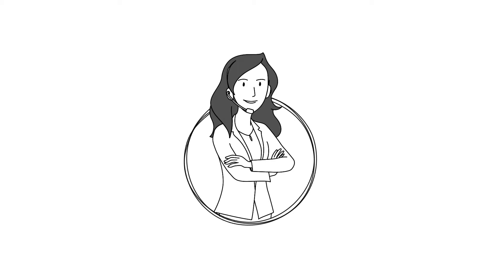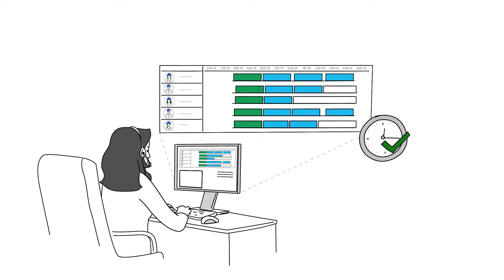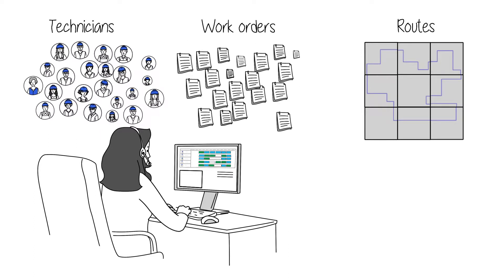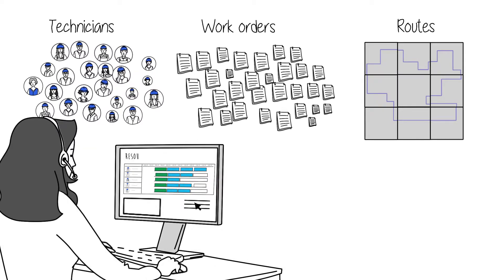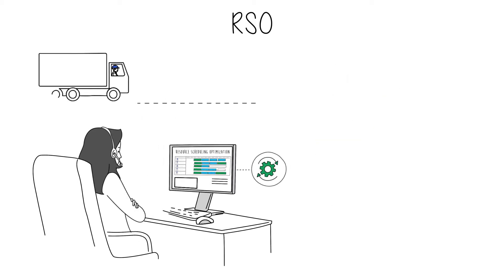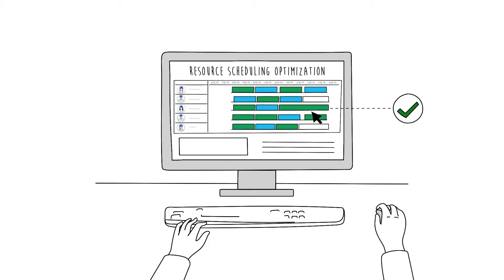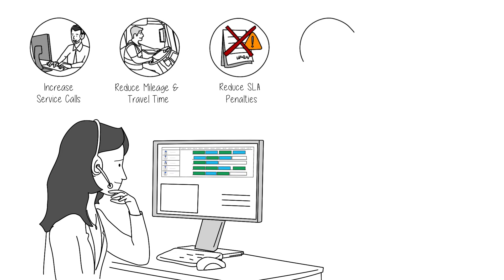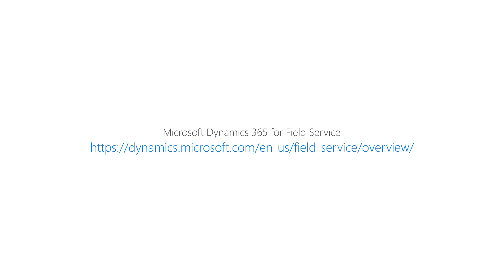Understanding RSO concepts